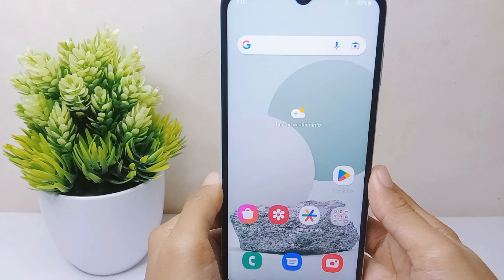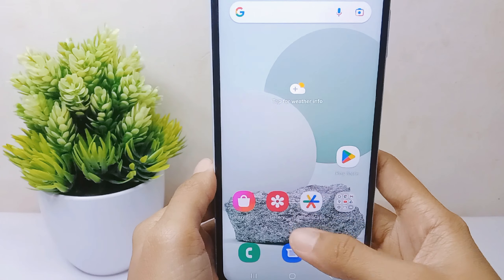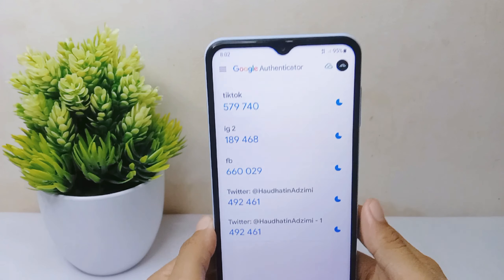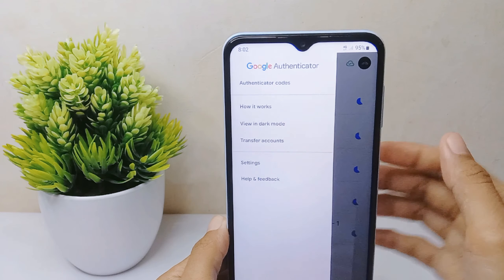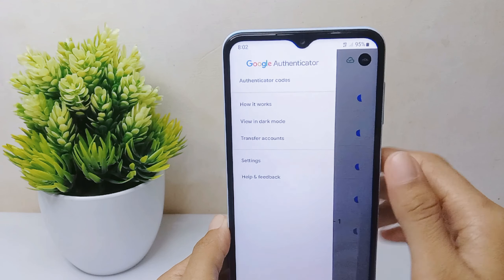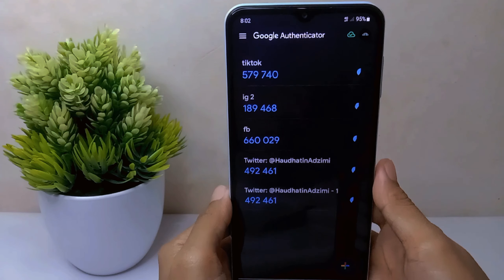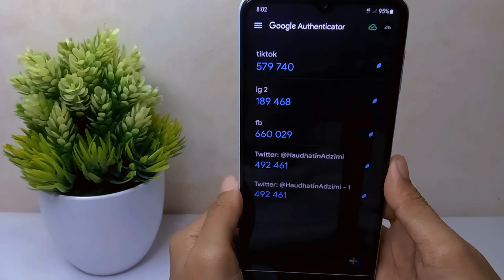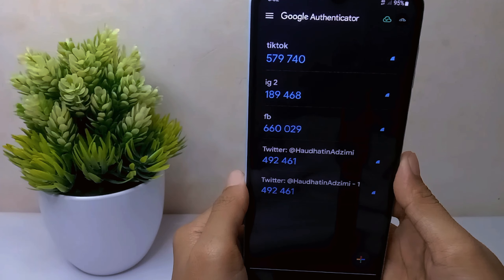How To Enable Dark Mode On Google Authenticator App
This tutorial deals with search:
how to enable dark mode on google authenticator
how to enable dark google authenticator.